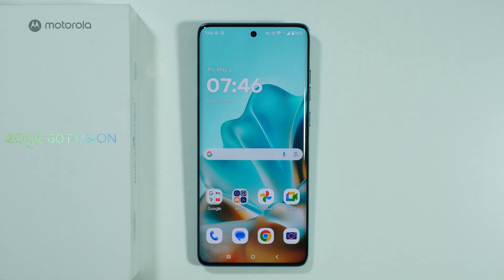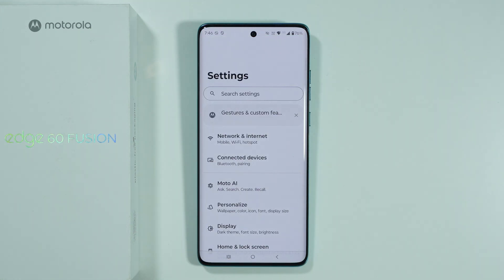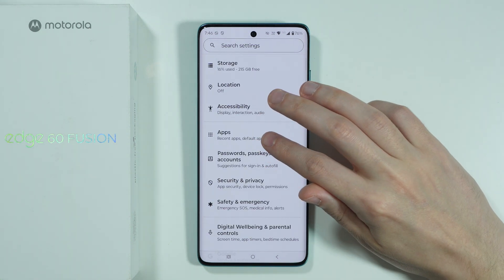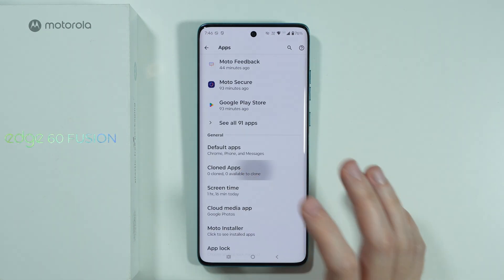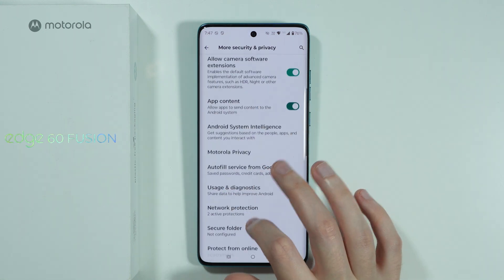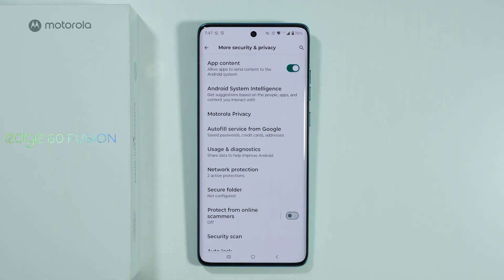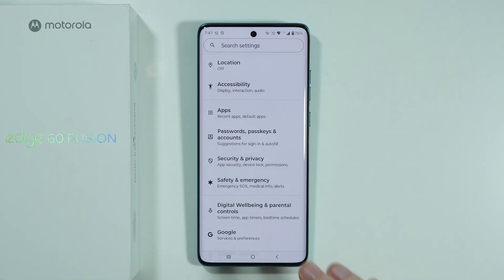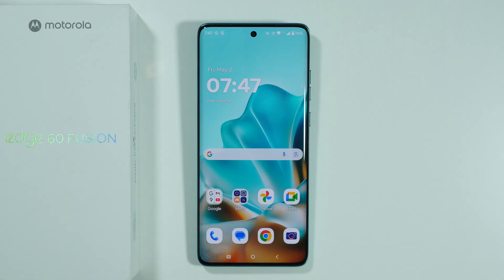Does Motorola Edge 60 Fusion Have Dual App Feature?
Find out if the Motorola Edge 60 Fusion supports dual apps or parallel apps for running multiple accounts. Learn how to use this feature for social media, messaging, and other applications on your device. Discover workarounds or alternative methods if the native dual app function isn't available on your Motorola Edge 60 Fusion.